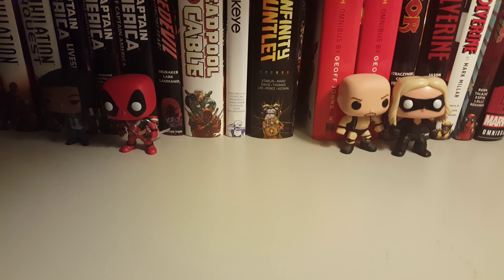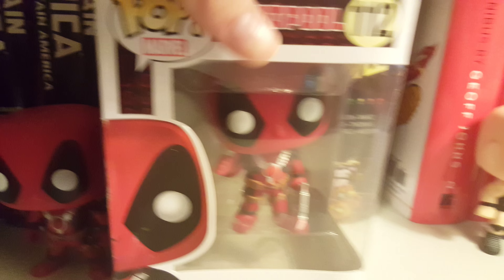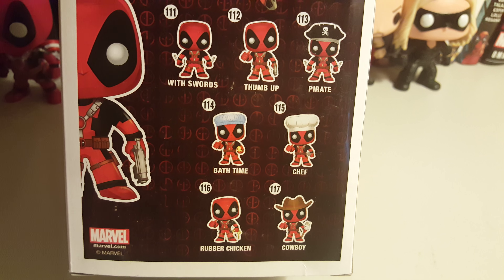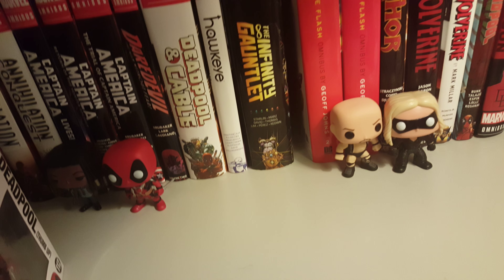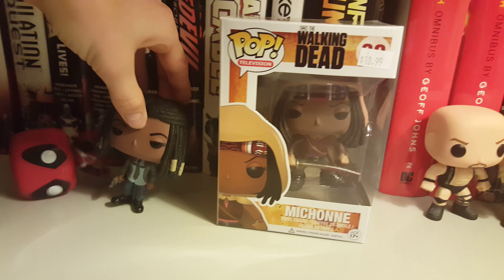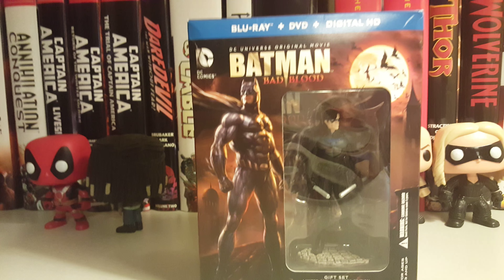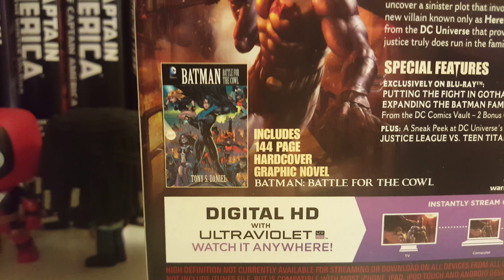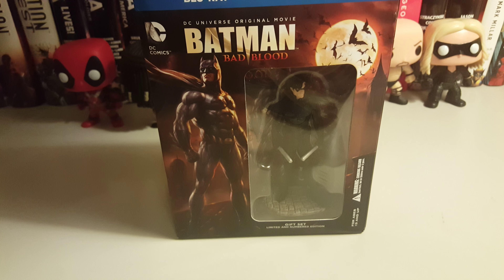Random Pick Ups #2